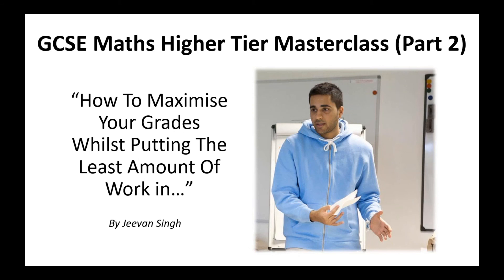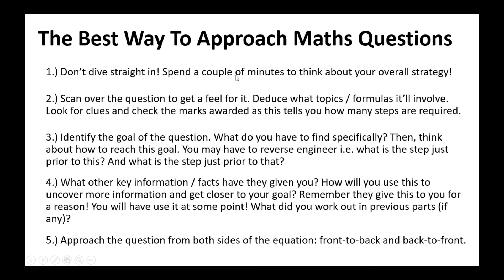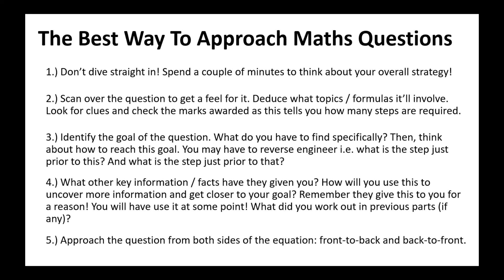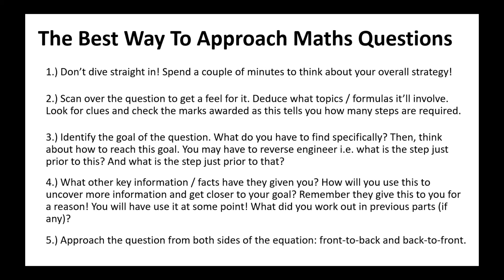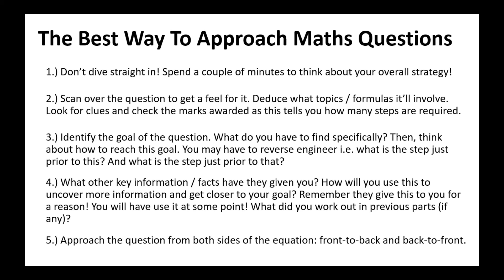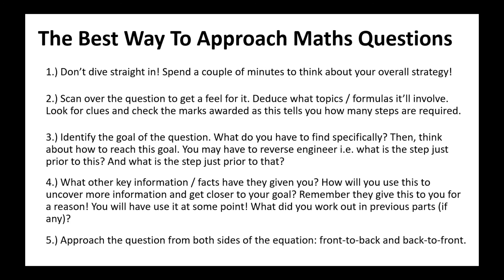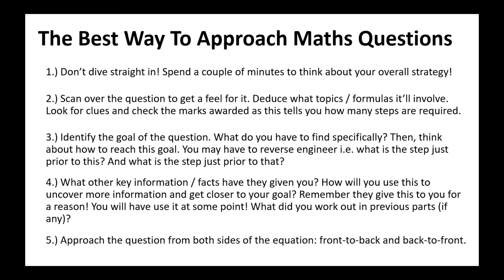How To Answer Any Maths Question